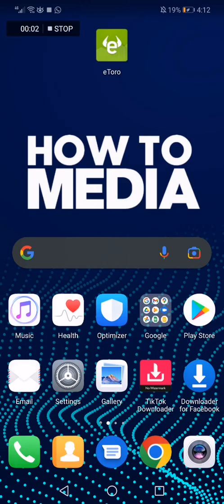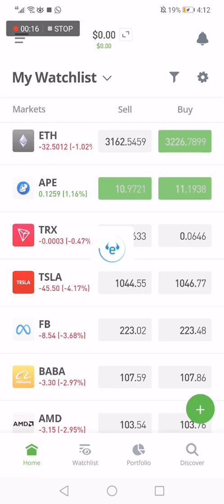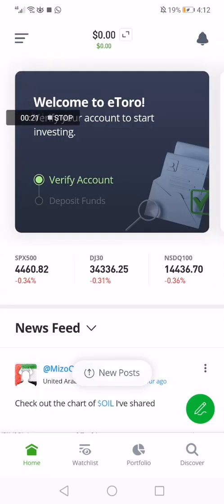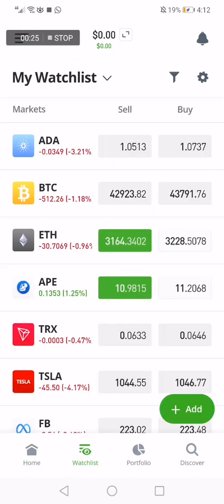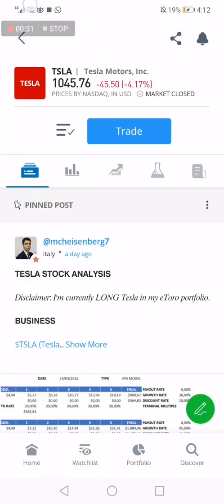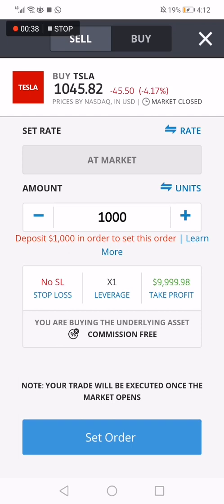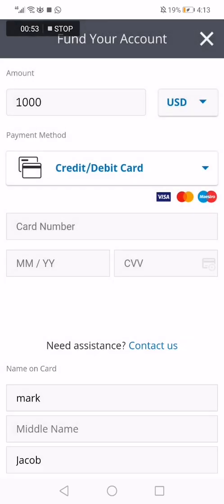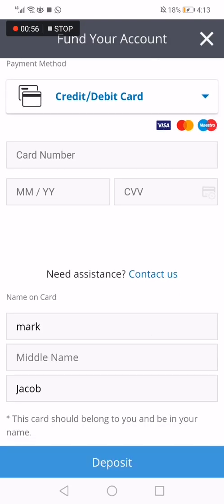How To Buy Elon Musk Tesla Stocks on Etoro App